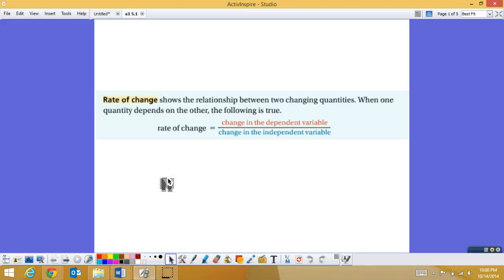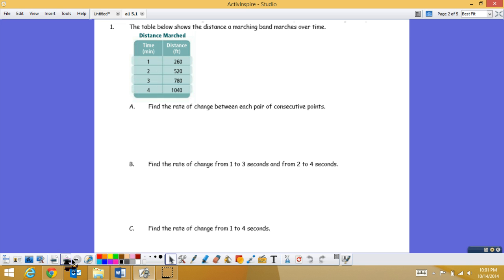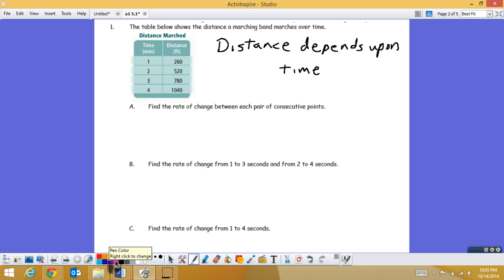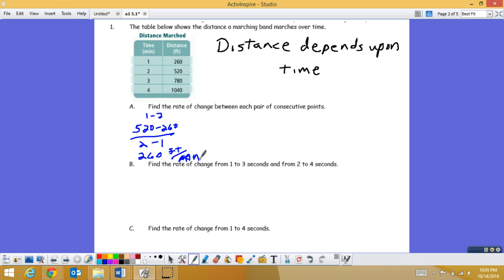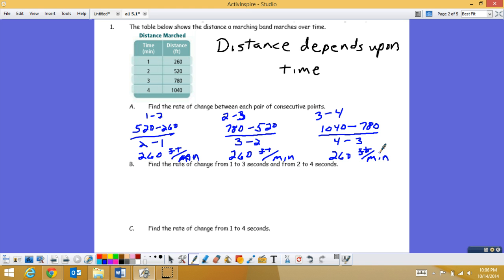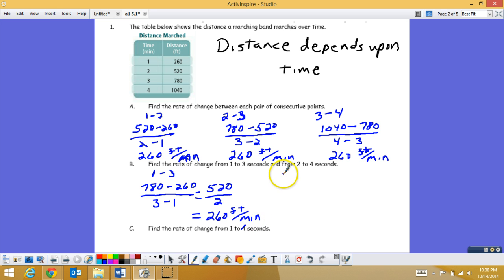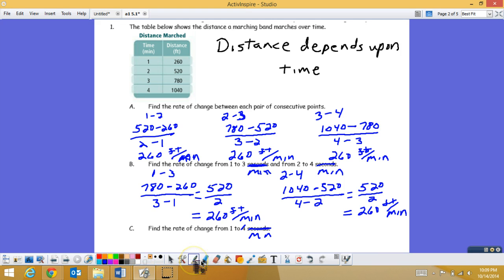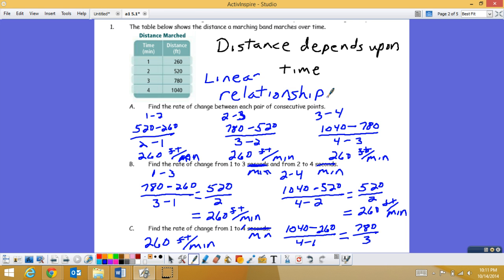Rate of Change